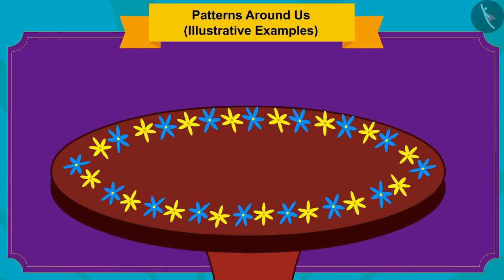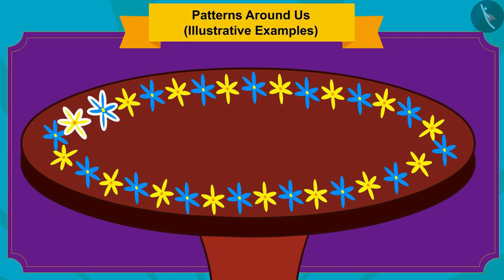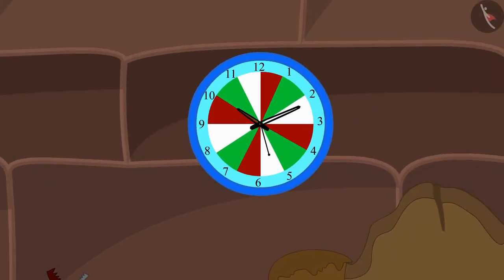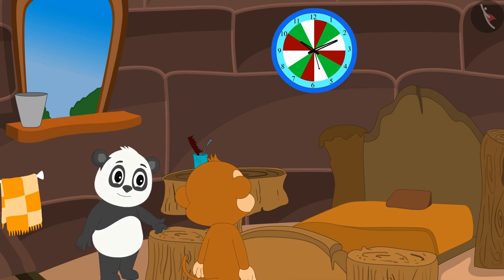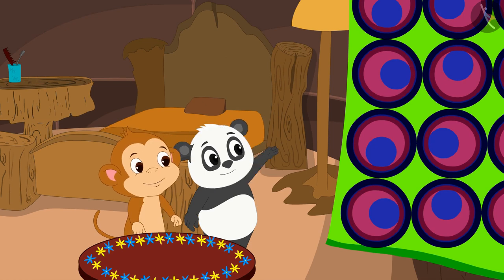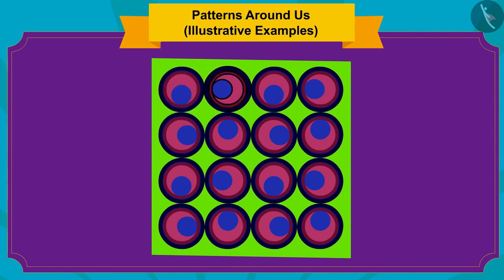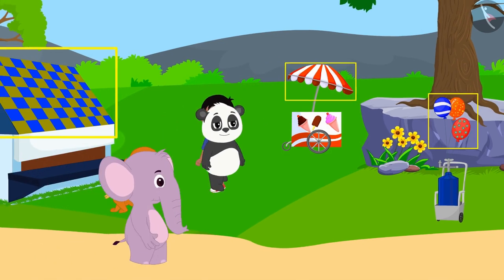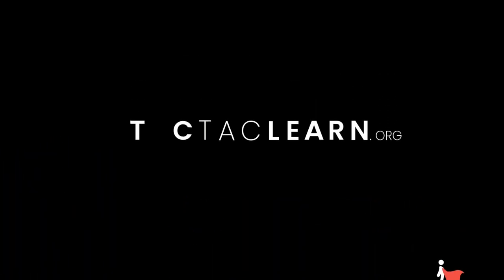Patterns in our surroundings | Part 2/3 | English | Class 3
Patterns in our surroundings | Part 2/3 | English | Class 3 | NCERT

Patterns in our surroundings | Patterns | Grade 3 | NCERT | Play with Patterns

Welcome to part 2 of Patterns in our surroundings. In this video, we will discuss various examples of Patterns in our surroundings.